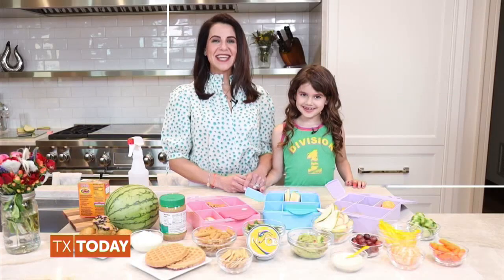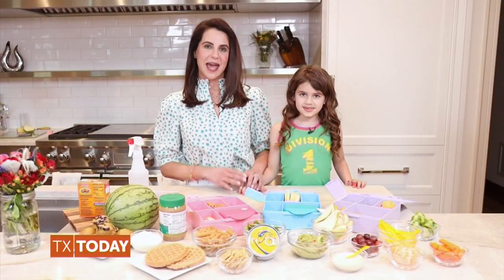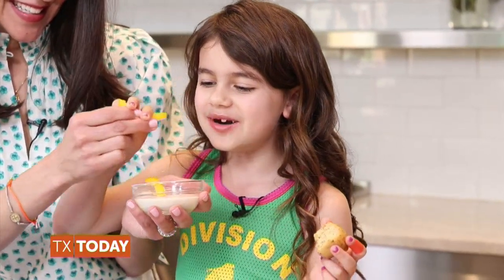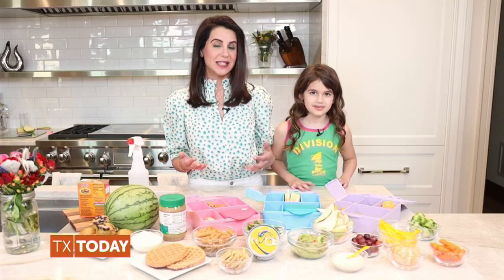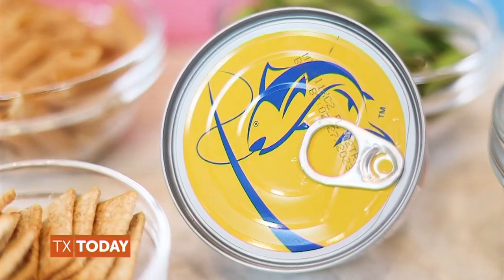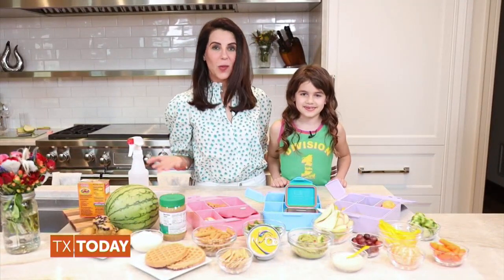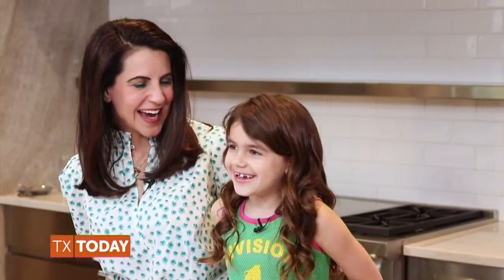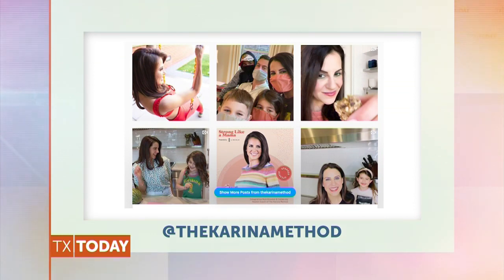NBC Texas Today: Fun And Healthy Lunch Ideas For Kids // Karina Heinrich of The Karina Method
Tips to make kids’ lunch healthier and enjoyable for this school year.